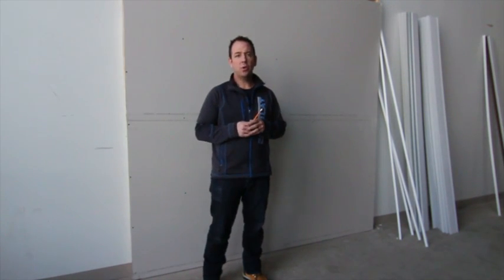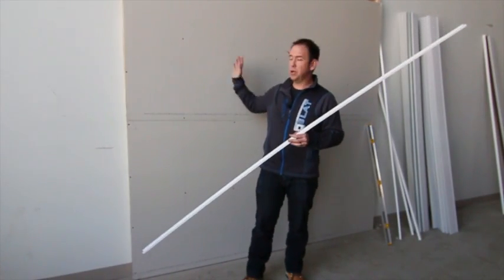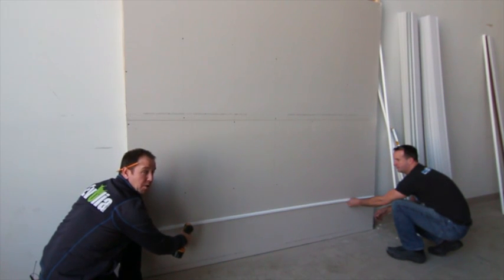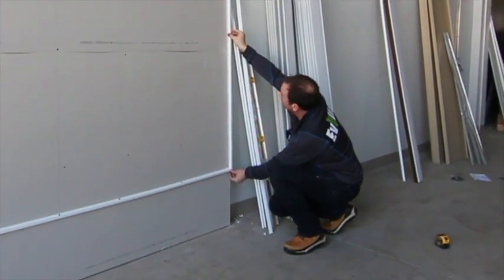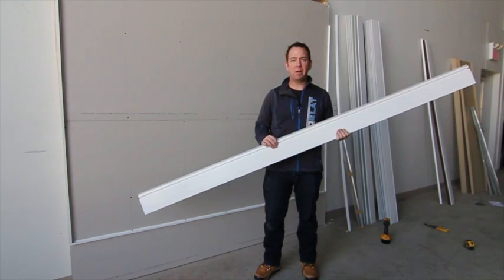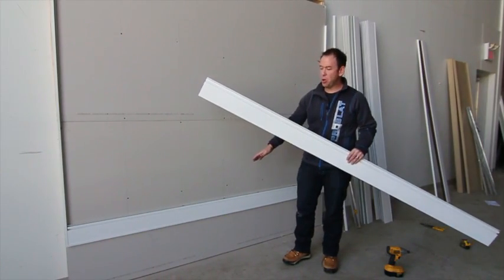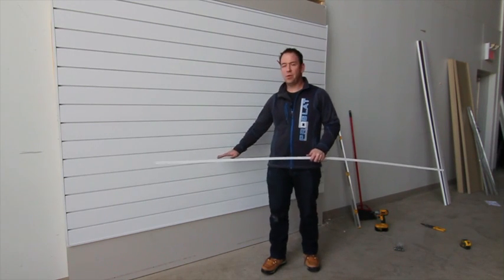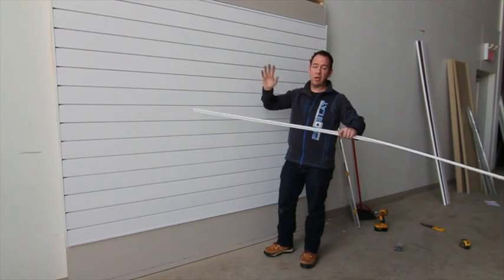Evolia Installation Video